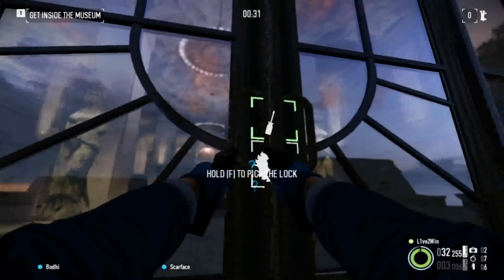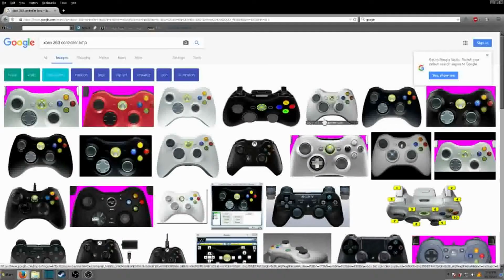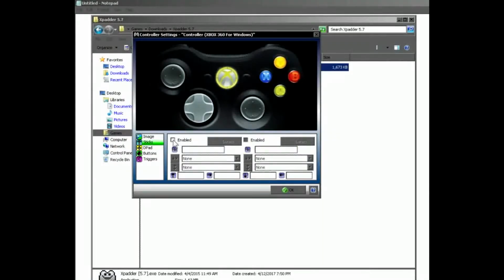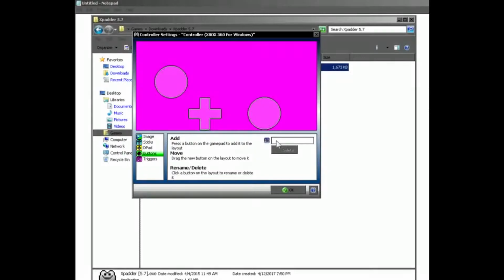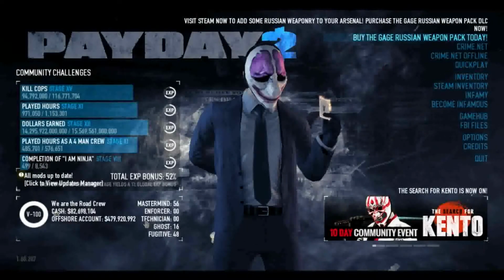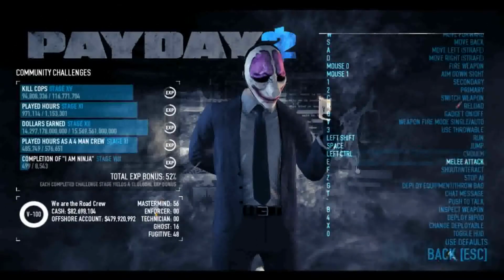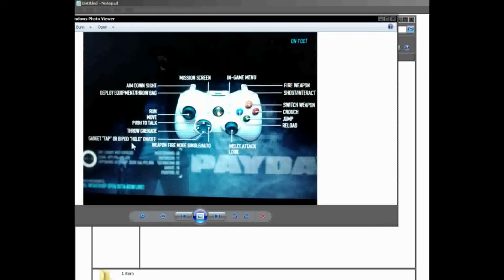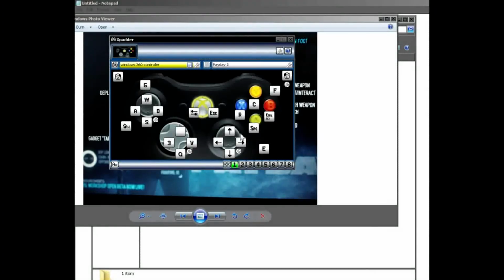(Old) How to Play Payday 2 Crime Spree or Any Keyboard & Mouse Game with Game Pad Tutorial (Xpadder)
Sorry Video Quality is TERRIBLE :(

Youtube Video I got Xpadder from in the Video

I normally use a game pad for Payday 2 PC without Xpadder. Crime Spree is awesome but there's no fix for it yet. So here's my way to do Crime Spree Payday 2 with a Xbox 360 controller. I got to 250 and got my Mega Rust. Thought maybe this can help others as well. So I did this video. I hope you like it or if not that ok too. The very least I thought the end was funny. It took ALL DAY YESTERDAY. How do Youtuber's do this? I had fun making it.

Note: When you are making changes to your Skill Tree, Inventory, Options, or just to Ready Up. Use your keyboard and mouse. When the heist starts that's when you can then use your controller.